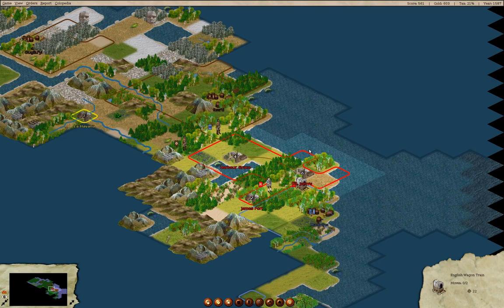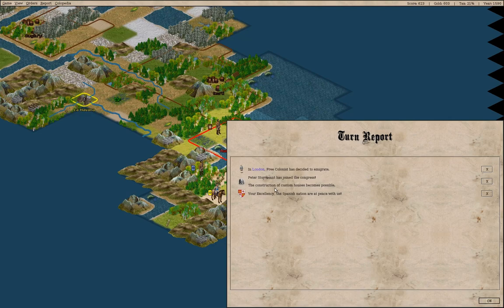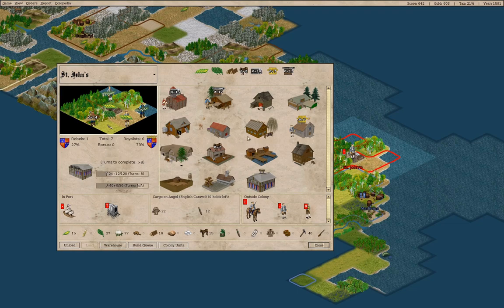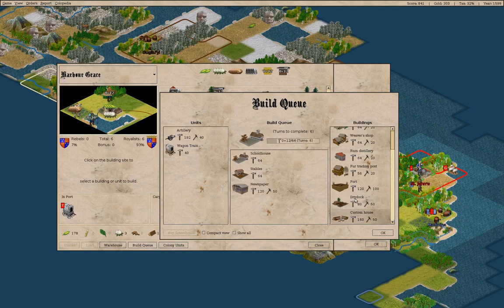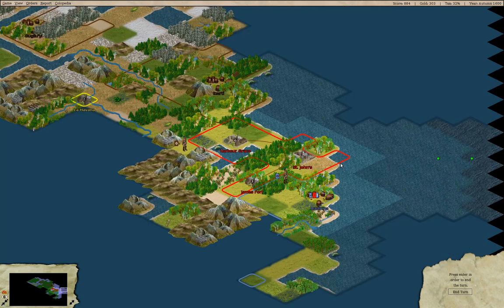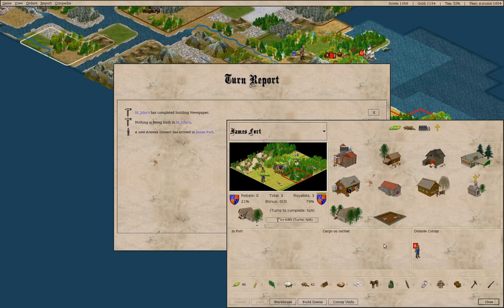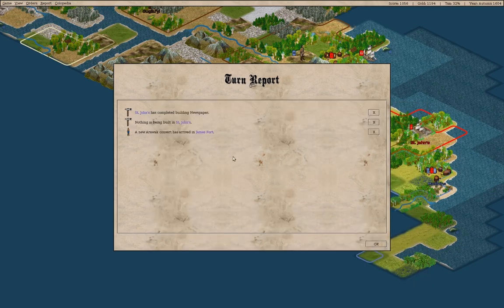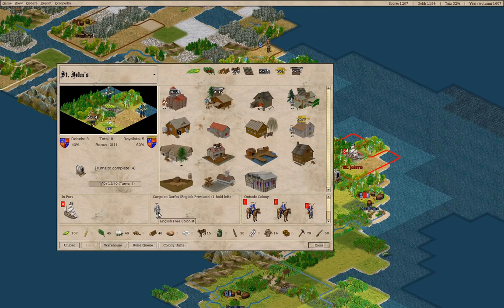Freecol - England Part 3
More game play. Yeah. It's that exciting. But some progress is happening.